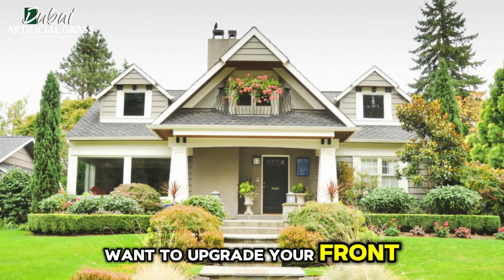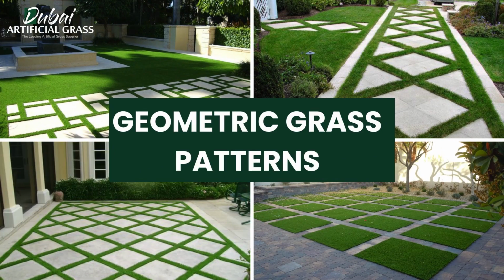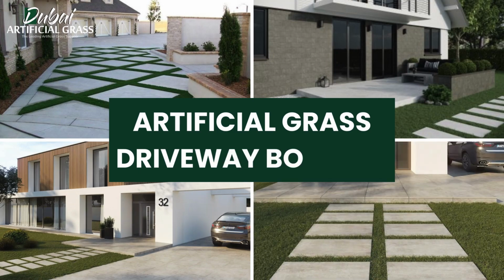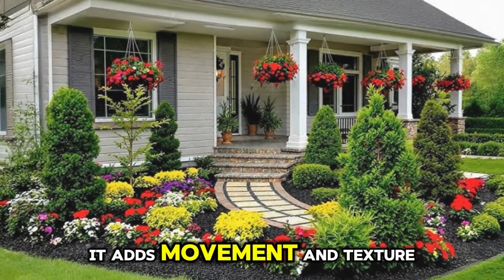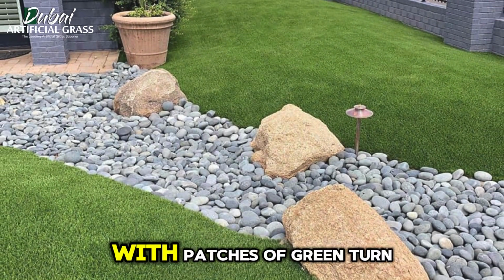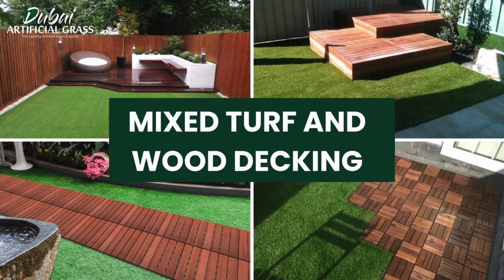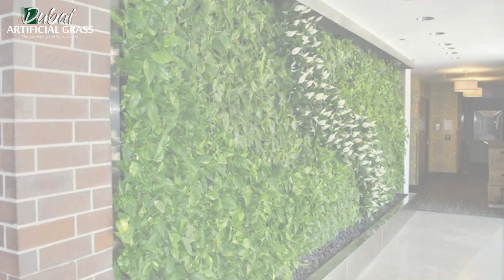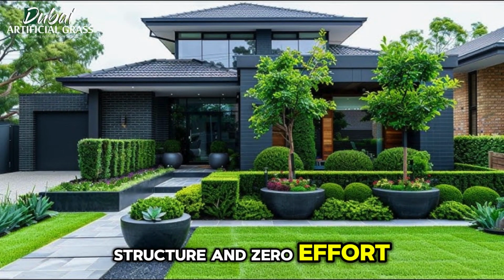10 Genius Front Yard Ideas with Artificial Grass (2025 Trends You’ll Want to Copy!)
Want a front yard that turns heads and needs zero maintenance? 🌱✨
In 2025, artificial grass is more modern, creative, and customizable than ever before.

In this video, we showcase 10 stunning front yard landscaping ideas featuring artificial turf – from minimalist layouts and geometric grass patterns to kid-friendly play zones and vertical green walls. Whether you want a clean, modern look or a lush, family-friendly space, there’s something here for you.

💡 Ideas Covered in This Video:

Minimalist turf designs
Geometric grass with pavers
Artificial grass driveway borders
Curved turf with desert plants
Turf between stepping stones
Raised planters with turf surrounds
Gravel bed grass islands
Wood deck + turf combos
Vertical turf walls
Front yard play area for kids